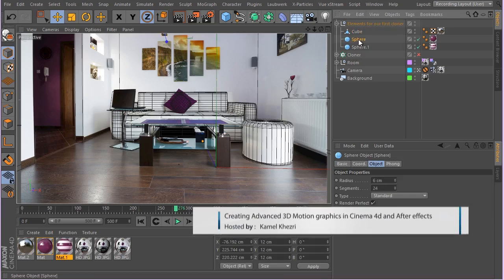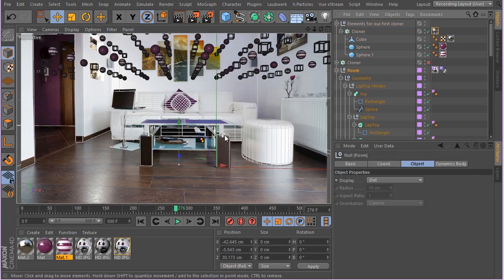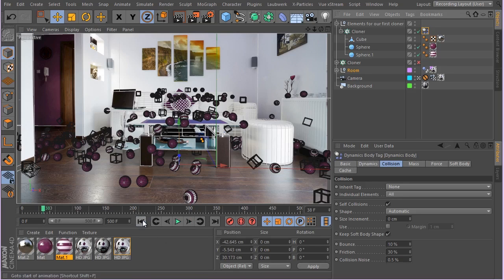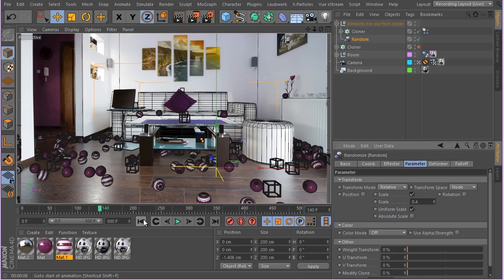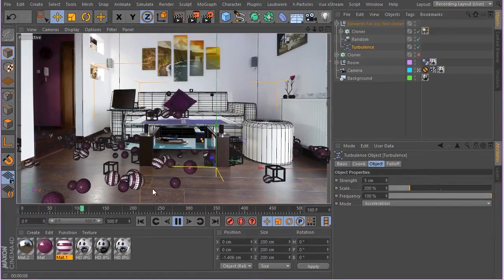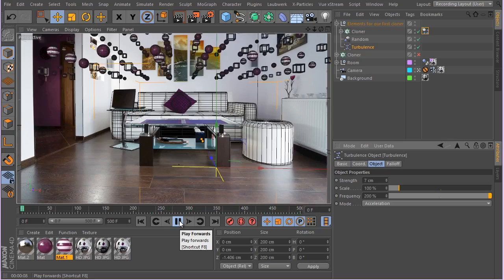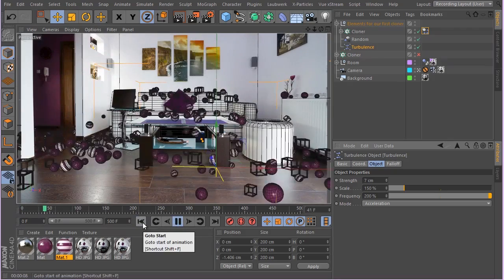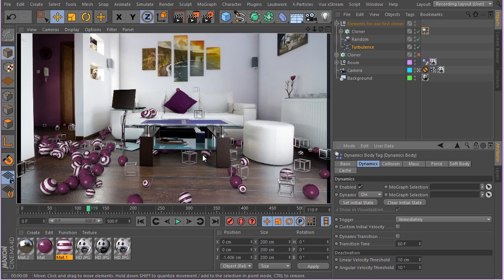Cinema 4d Course | Full and Free | " The BOX Project " | Section 03, Lesson 03